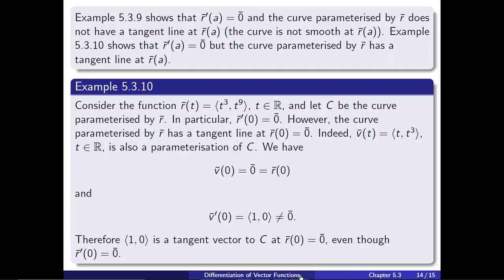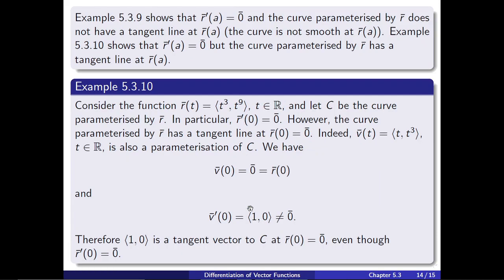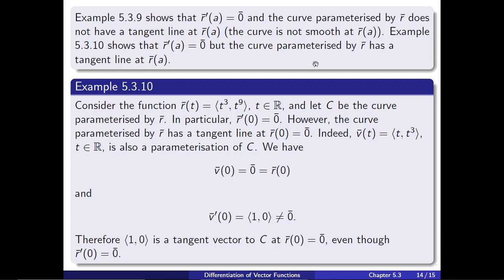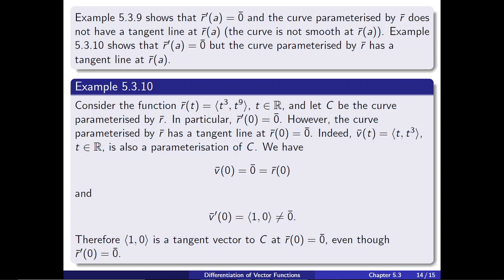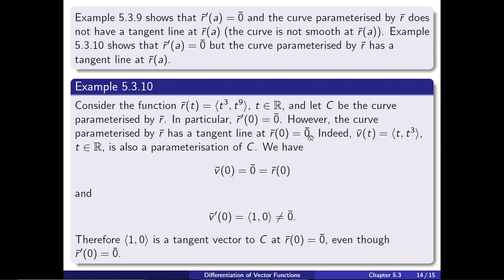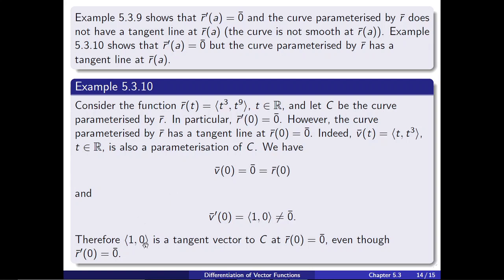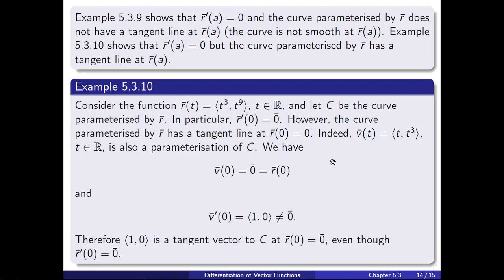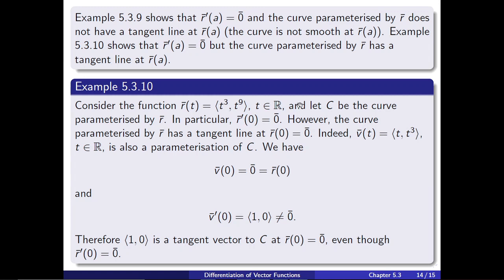Chap 5-3 Differentiation of vector functions (part 2)